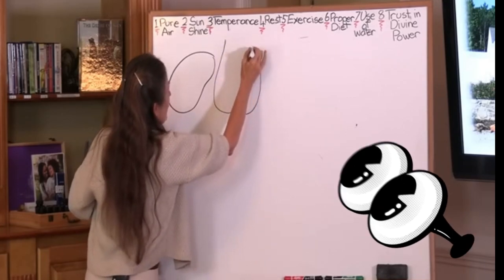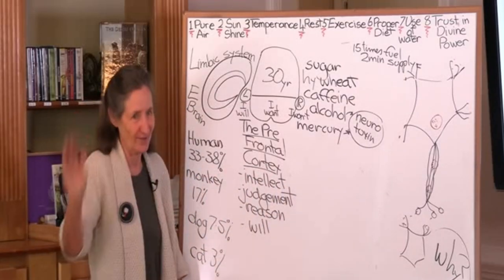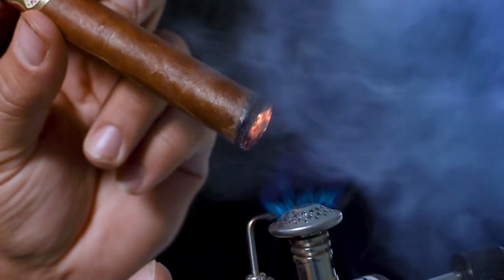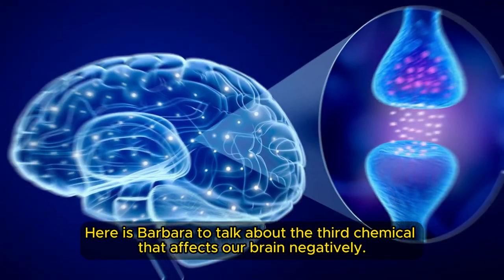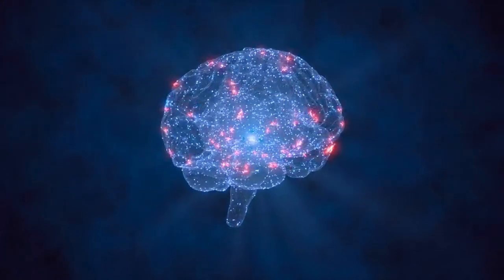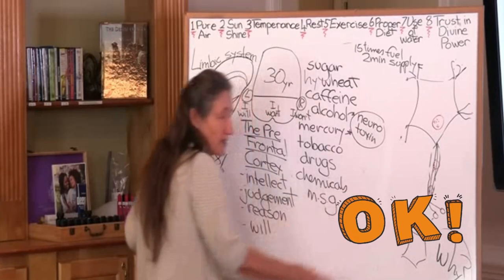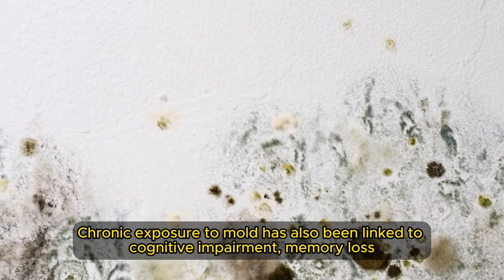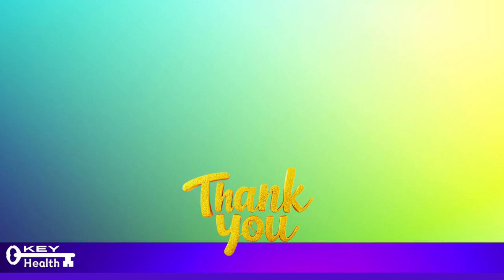🚨 BRAIN DAMAGE ALERT! 7 Household Items KILLING Your Mind! 😱 Barbara O'Neill's FORBIDDEN Reveal 🧠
Barbara O'Neill's Books:
The Castor Oil Complete Collection

Renowned health expert Barbara O'Neill blows the lid off one of the most insidious health threats of our time. With decades of experience and a passion for uncovering the truth, Barbara has made it her mission to expose the hidden dangers lurking in our everyday lives.

• The 7 common household items that are secretly damaging your brain
• How these everyday objects might be linked to memory loss, cognitive decline, and even serious neurological disorders
• The shocking reason why these dangers have been kept hidden from the public
• Simple, effective strategies to protect yourself and your loved ones
• Natural alternatives that can boost your brain health and cognitive function

But why is this information so "forbidden"? Barbara O'Neill delves deep into the controversial world of consumer products, big industry, and the startling reasons why this crucial information has been suppressed for years. You'll be amazed at how something so dangerous could be hiding in plain sight!

But it's not all doom and gloom! Barbara also provides practical, actionable advice on how to minimize your exposure to these brain-zapping culprits. From simple swaps to lifestyle changes, you'll walk away with a toolkit for creating a brain-friendly home environment.

Barbara doesn't just tell you what to avoid - she explains why these items are so detrimental to your brain health. You'll gain a deeper understanding of how your brain works and how to protect it in our modern, chemical-laden world.

Remember, your brain is your most valuable asset. Don't wait until it's too late - start your journey to optimal brain health today with the insights from this video.

So, are you ready to uncover the truth? To discover the hidden dangers that might be affecting your brain right now? To learn from one of the world's leading experts in natural health?

Then don't wait another moment. Click play now and join Barbara O'Neill on this eye-opening exploration of brain health and household dangers. Your future self will thank you!

Together, we can build a healthier, more brain-friendly world!

KEY BO Brain Killers 7 Chemicals

00:00 Barbara O'Neill Explains Brain Killers
00:59 Brain Killer Mercury
04:04 Brain Killer Tobacco
06:18 Brain Killer Drugs
08:14 Brain Killer Chemicals
10:10 Brain Killer MSG
11:43 Brain Killer Mold
13:07 Brain Killer EMF
14:34 Join The Club